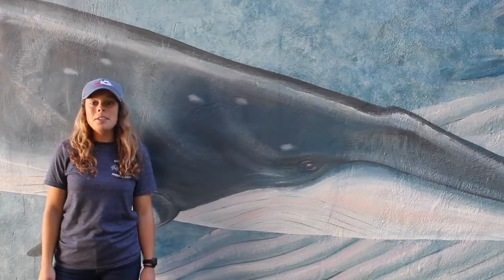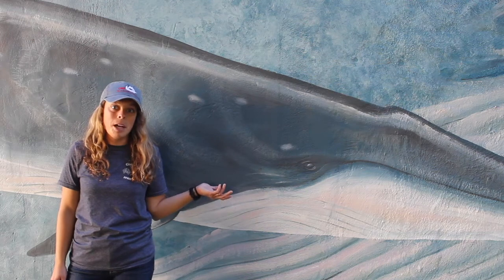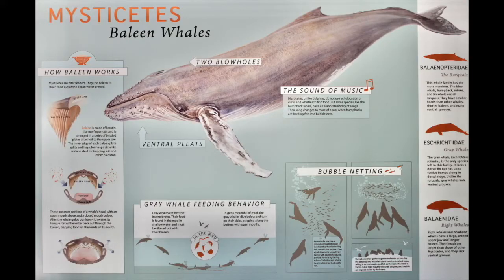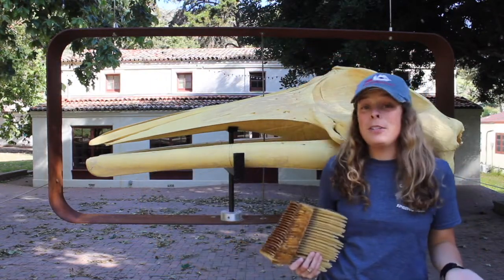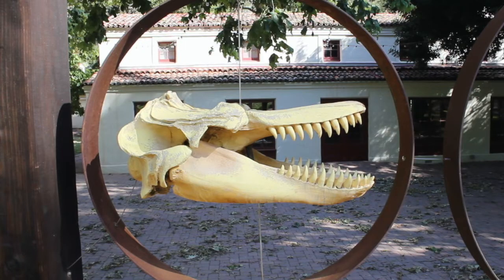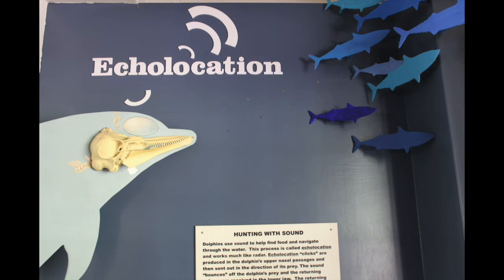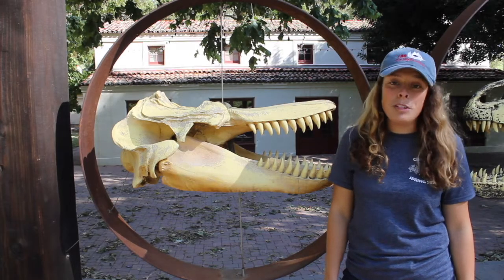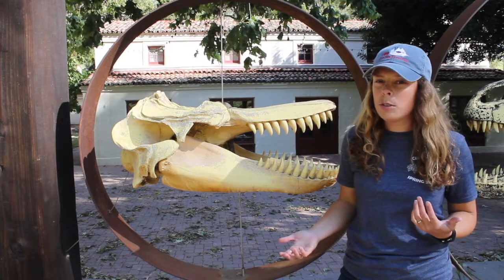Cetaceans: Mysticetes vs Odontocetes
Come with us as we explore some of the differences between how these various Cetaceans find food and eat. We even have a fun edible visual aid you can do at home to help explore.